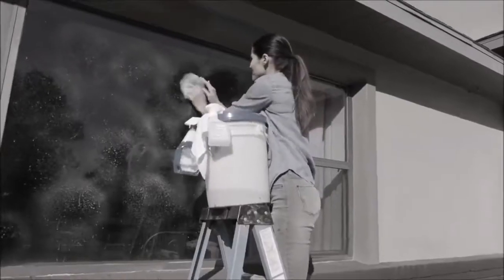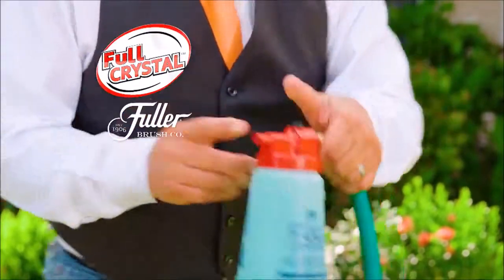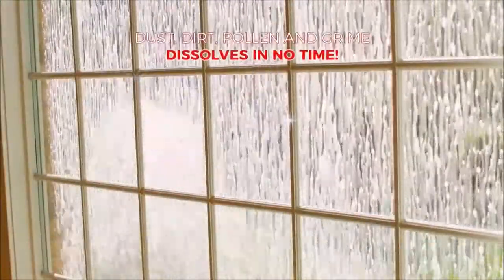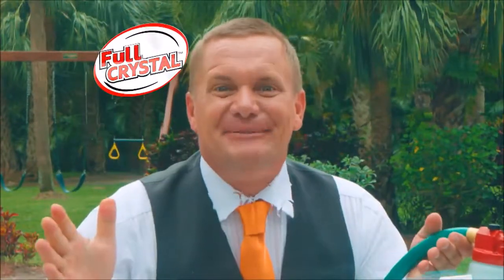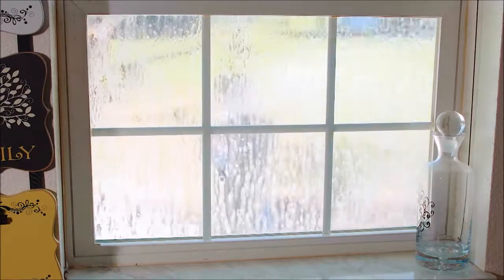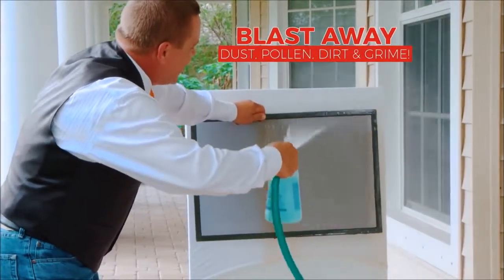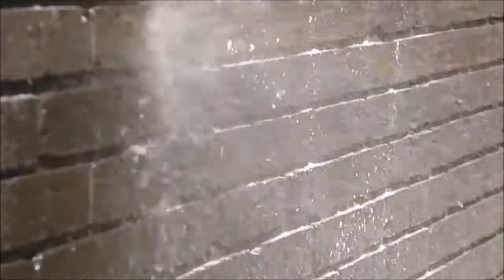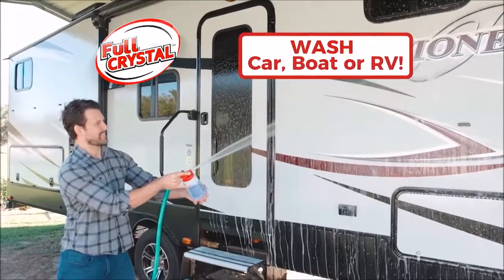Fuller Brush Full Crystal | As Seen On Tv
Fuller Brush Full Crystal Cleans Windows, Cars, Boats, Patio Furniture, Siding, and More! Attaches to any garden hose and reaches up to 27 feet! Clean and rinse in one step! Harmless to grass, plants, and shrubs! Available Now!